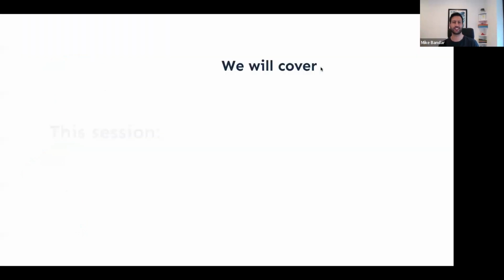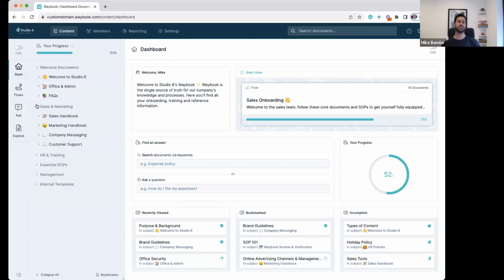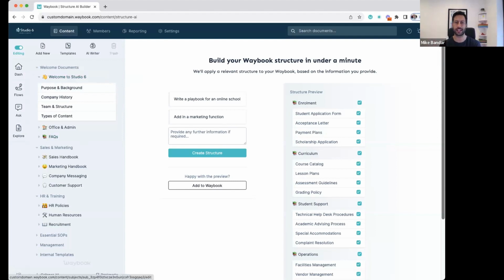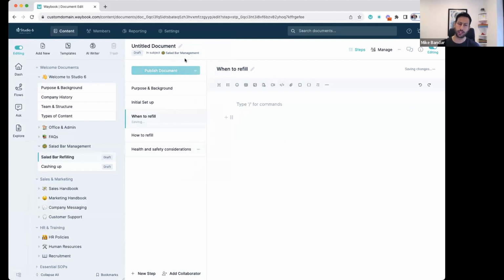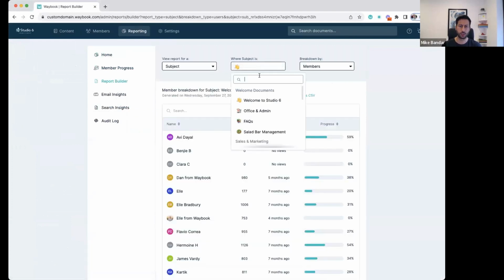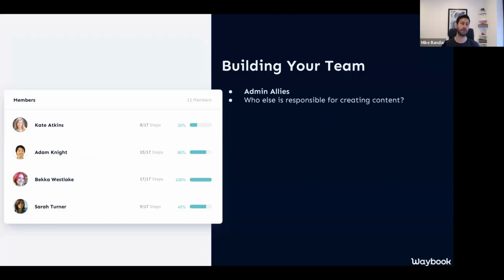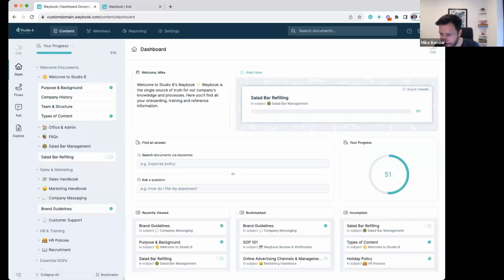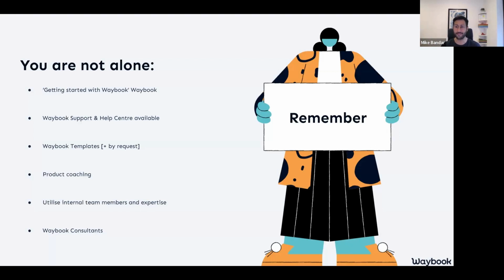Getting Started with Waybook - Webinar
Are you ready to get your business on the same page?

This recording of the 'Getting Started with Waybook' Webinar will take you through the fundamentals of effectively setting up your Waybook.

Covering Structuring, Content, and Teams - learn how to get the most out of your Waybook account from the get-go.

Webinar overview 👉 00:00
Structuring your Waybook 👉 06:06
Creating compelling content 👉 15:45
Building your team 👉 29:04
Bonus: Power features 👉 33:10